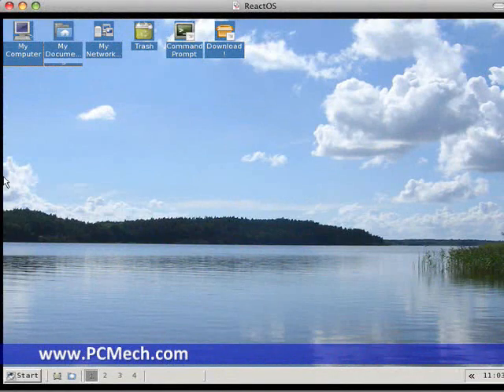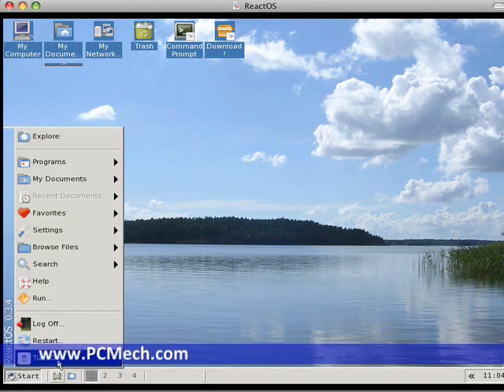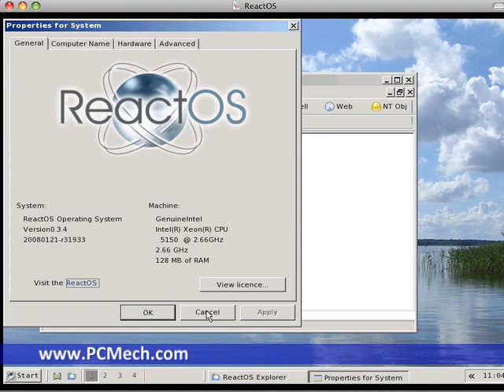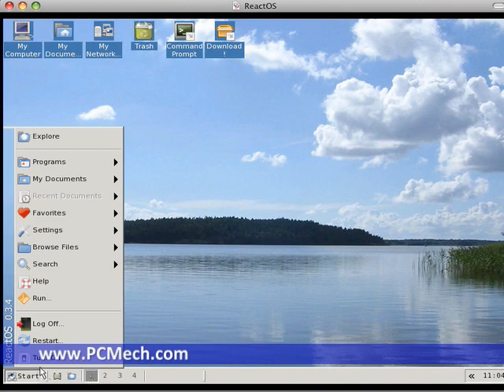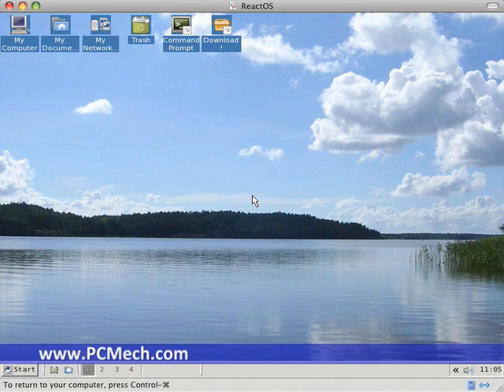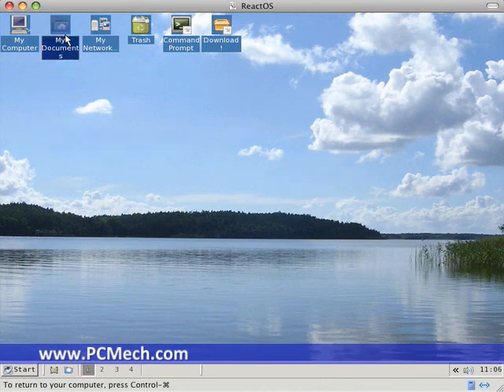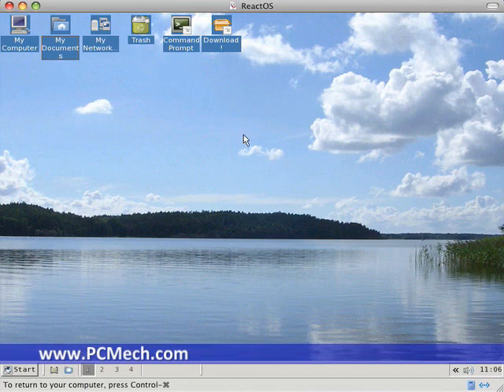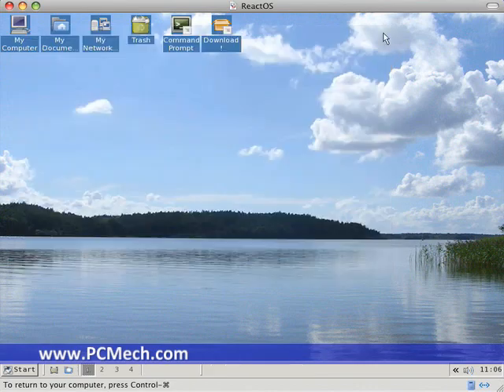ReactOS Quick Overview